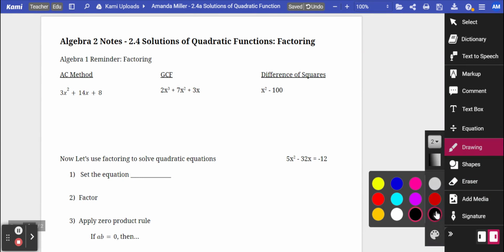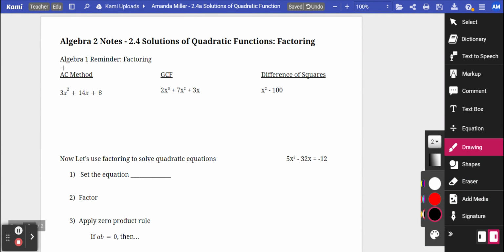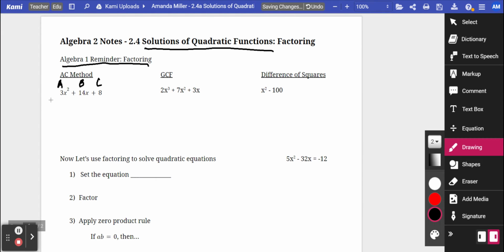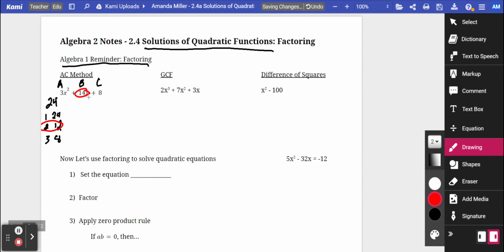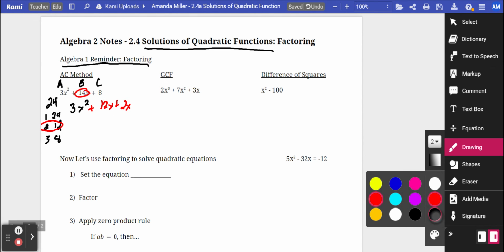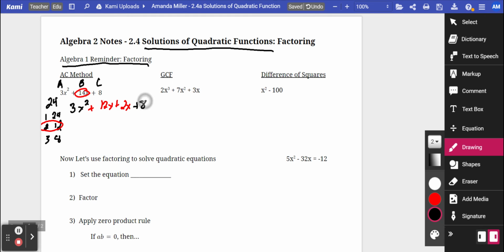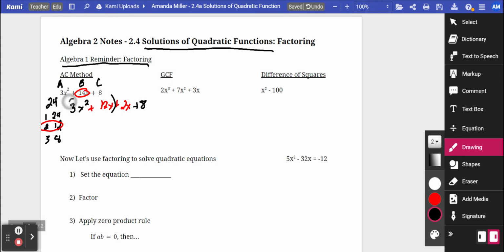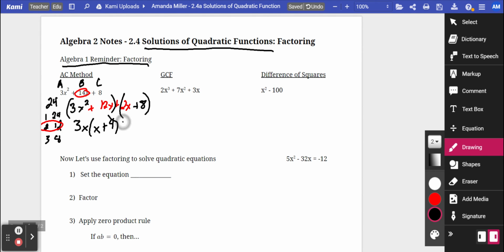2.4 Solutions of Quadratic Functions: Factoring: AC Method